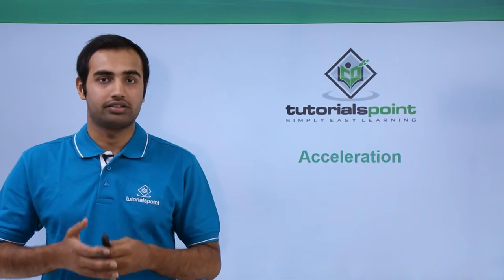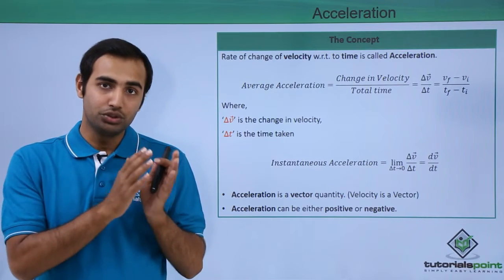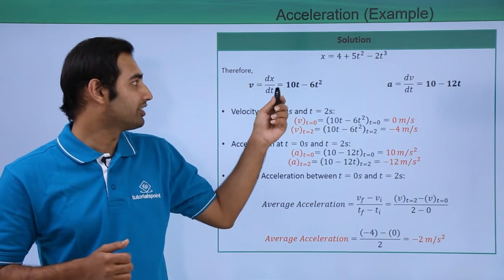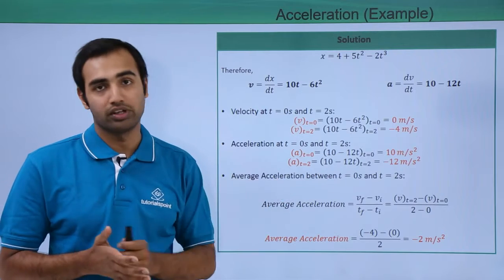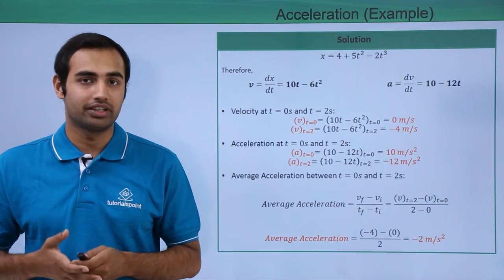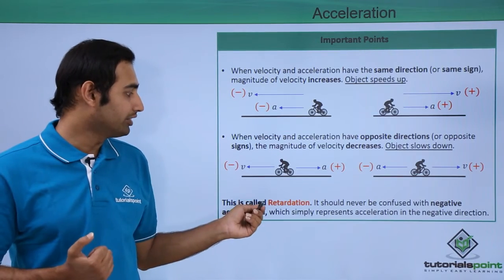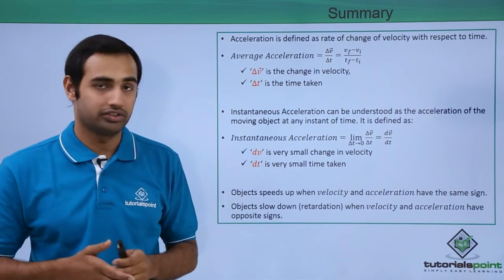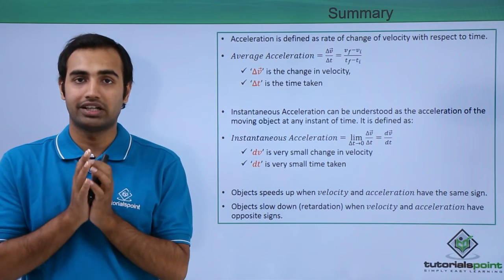Class 11th – Motion in 1-D Fundamentals – Acceleration | Motion in Straight Line | Tutorials Point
Motion in 1-D Fundamentals - Acceleration